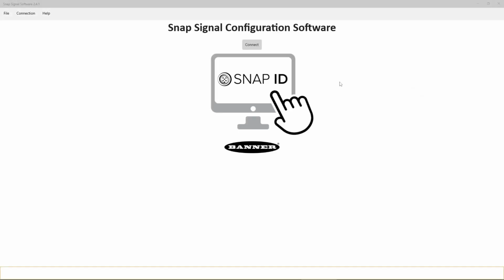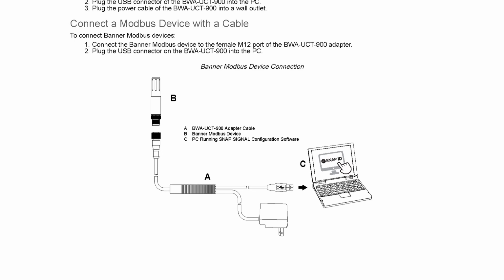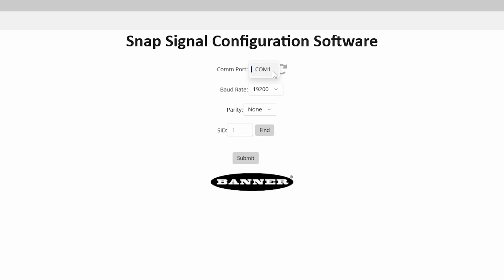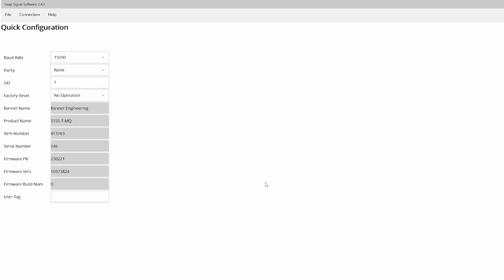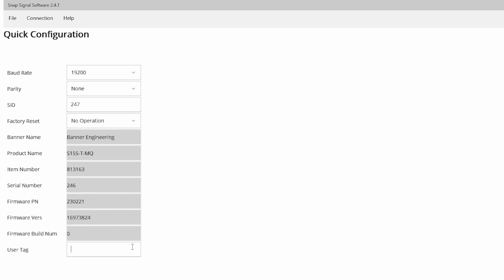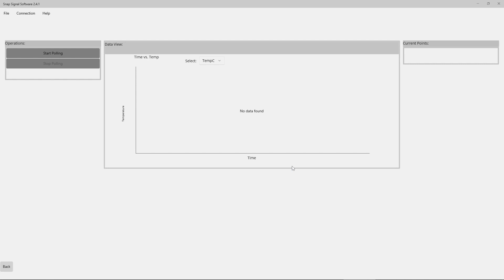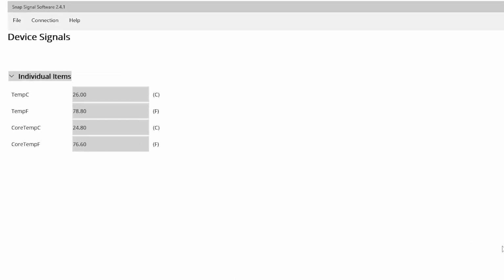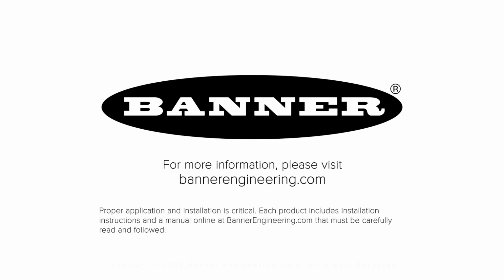Snap Signal Configuration Software Walkthrough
In this video, learn how to use the Snap Signal Configuration Software, from Banner Engineering.